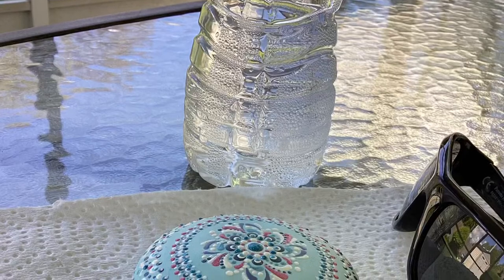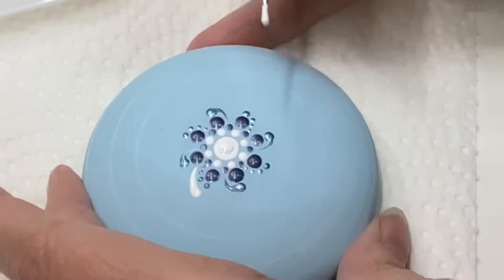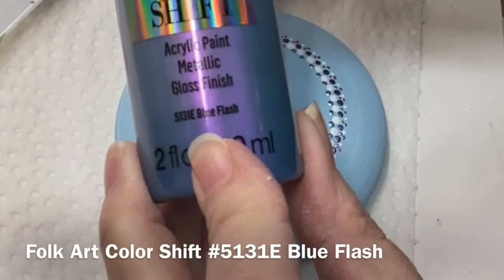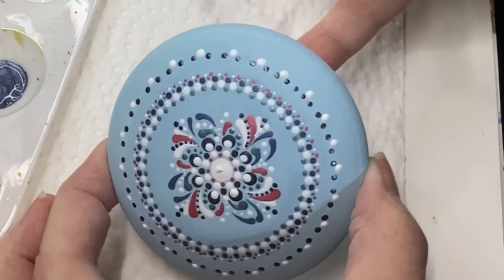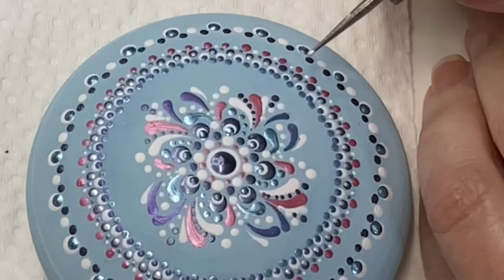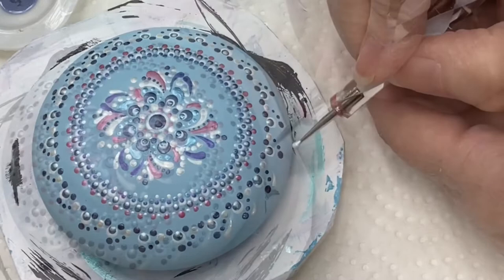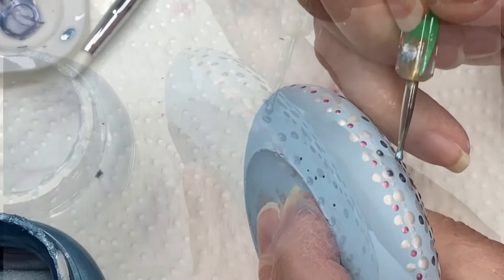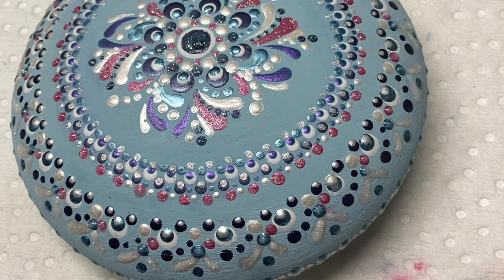✨ How to Design & Dot this lovely Art Mandala! With tips, tricks & fixes, on Rapid Set Cement stone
Today I’m bringing you along, explaining and sharing some of my design decisions, changes, mistakes and fixes as I go.
As many of you already know, I don’t plan my designs ahead of time. I choose my substrate (usually a stone), base color, paint and I begin. Afterwards, it’s not uncommon for me to sift through 5, 6, 7 or more hours of video and edit it down and do the voiceover for a reasonably short tutorial.

So, I hope this will help you relax and enjoy your art. There’s nothing wrong with experimenting, making mistakes or changing your mind as you go.

Paint:
Waverly Chalk - Pool
Folk Art - Metallic Midnight Blue, Rose Shimmer, Color Shift Blue Flash (optional), Metallic White,
Folk Art Treasure Gold - Blue Quartz
Folk Art Glitter paint - Hologram & Turquoise
Acrylic White (any)

‼️In the video, I show you a mistake and it’s ‘fix’ which is also showing on the thumbnail.

✨SPARKLING✨ RED, WHITE & BLUE-tiful! Dot Art Mandala w/ Crystals on (rapid set cement all) stone. (for The Queen)
✨ How to Design & Dot this lovely Art Mandala! With tips, tricks & fixes, on a Rapid Set Cement stone
✨ Great Gift Idea!! Fast & Fun gift *DRAGONFLIES and FLOWERS* Dot Art on Rapid Set Cement All stone
✨ Super COOL Shading Technique & FIERY Dot Art Mandala TUTORIAL on Rapid Set Cement All stone ➡video👇🏻
✨ 💖Super Quick and Easy!! SWEETHEART💞 Mandala Tutorial on a Heart Shaped Rapid Set Cement All stone!!💕
✨ SPARKLING CRYSTALS✨ Highlight This SACRED SEED of LIFE Dot Art Mandala (Rapid Set Cement All stone)
✨ COME GET YOUR GROOVE ON!! with This Delightful Stained Glass tutorial on Rapid Set Cement All stone
✨ Must See Tutorial!! Amazing Dot Art Mandala & Making BIG changes! (on Rapid Set Cement All stone)
✨ Easy Dot Art Mandala Tutorial on Rapid Set Cement stone! BONUS LINK below to my Stone Making video!
✨ Rocks and Dots by Roxanne - Mandala 'Art by RMalloy' on handmade Rapid Set Cement All stones
✨ TUTORIAL DOT ART MANDALA Copper and Golds - Pt 1 🔇 on a Small Oval Rapid Set Cement All stone
✨ TUTORIAL DOT ART MANDALA Copper and Golds - Pt 2 of 2 🔇 on a Small Oval Rapid Set Cement All stone